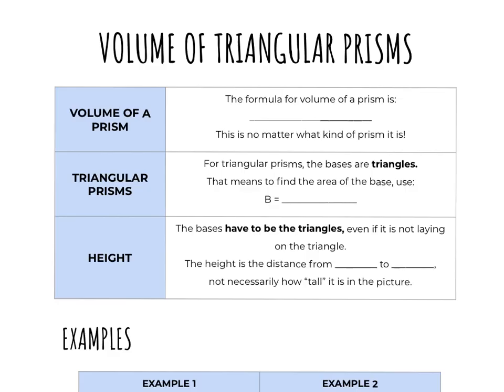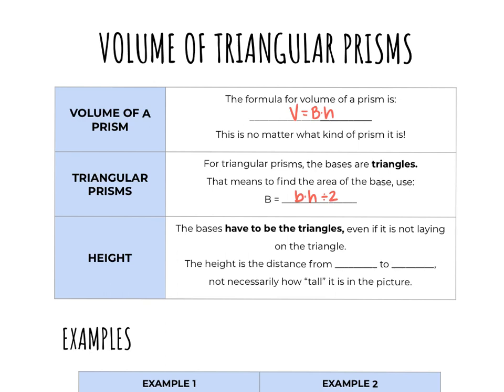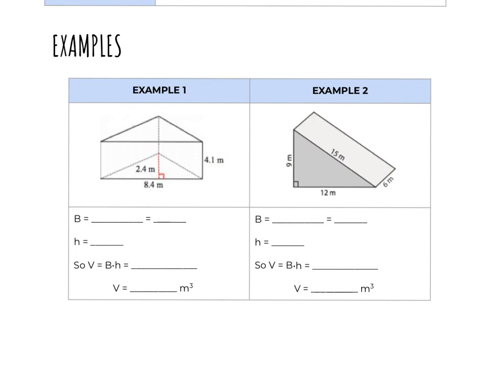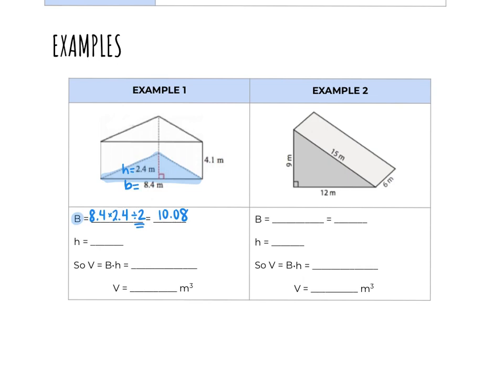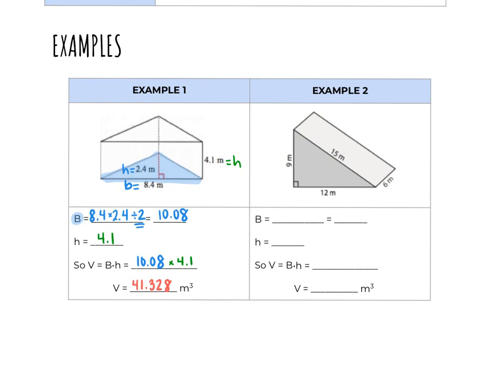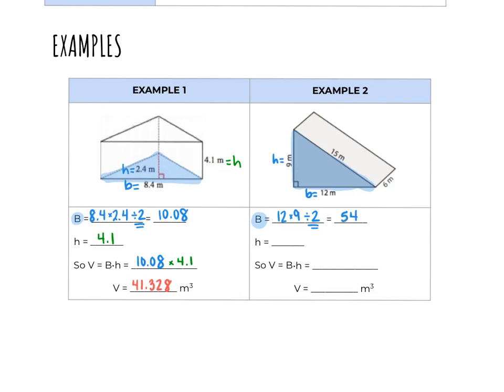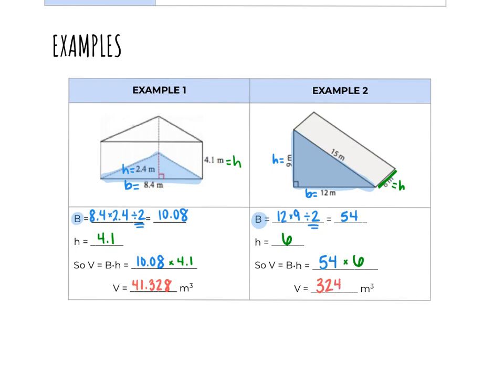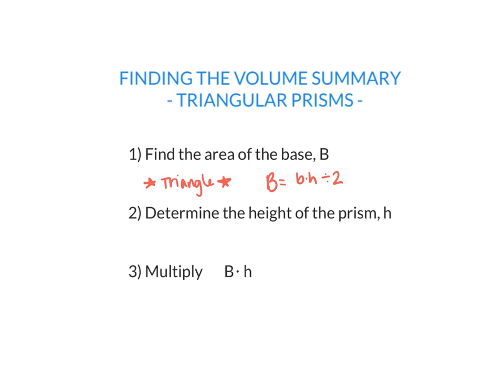Volume of Triangular Prisms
Learn how to calculate the volume of triangular prisms. (7th Grade Math)